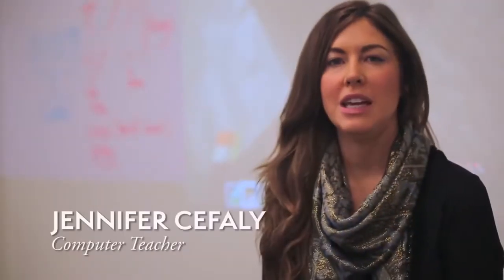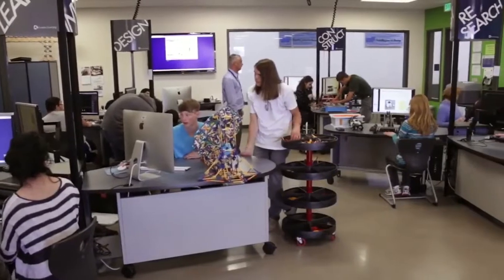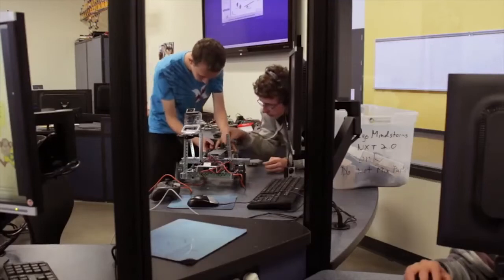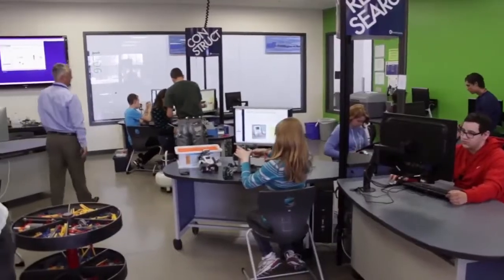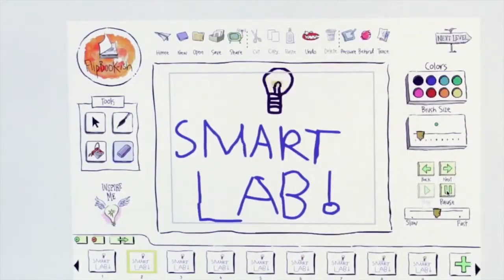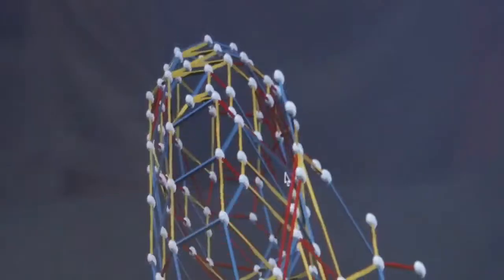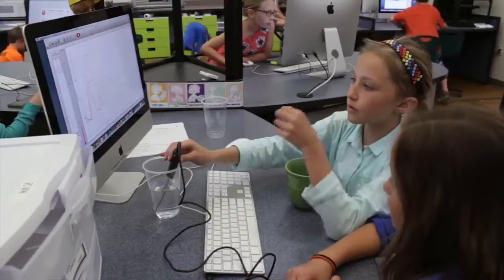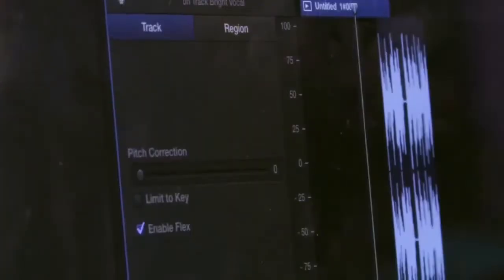SmartLab Learning at Saint James Episcopal School in Los Angeles, California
Teachers and administrators at Saint James Episcopal School in Los Angeles talk about the amazing benefits of SmartLab Learning!